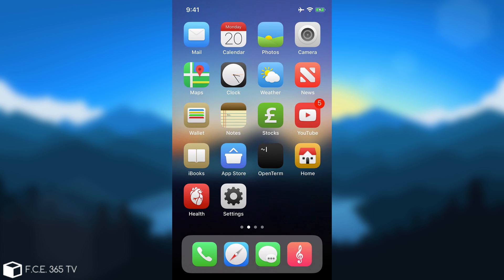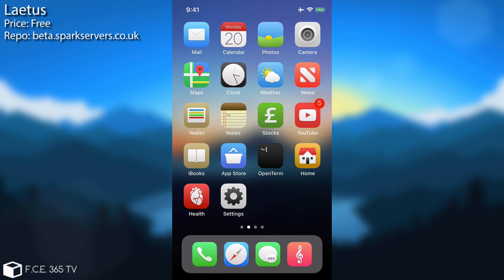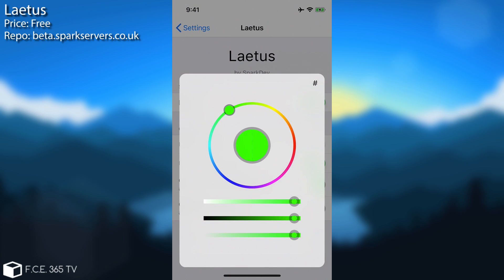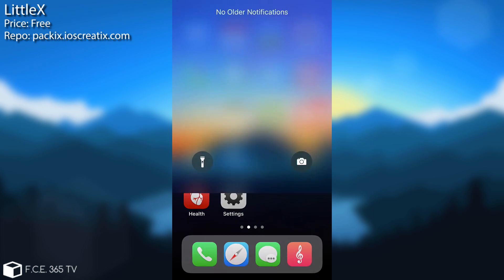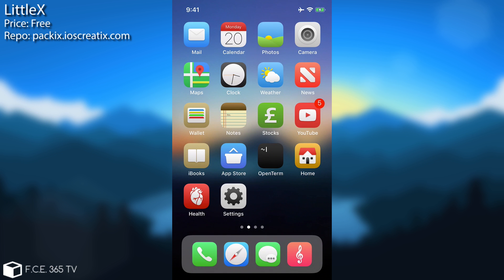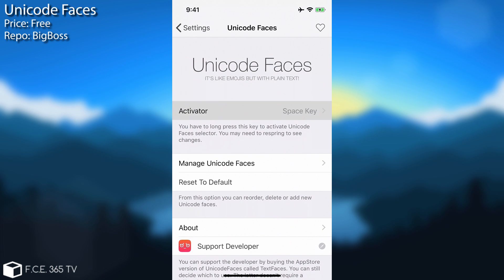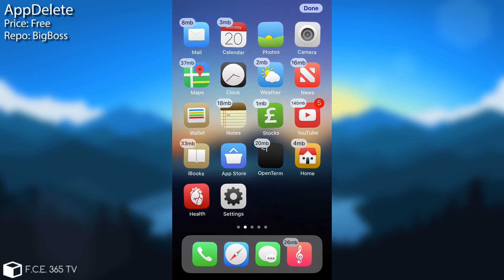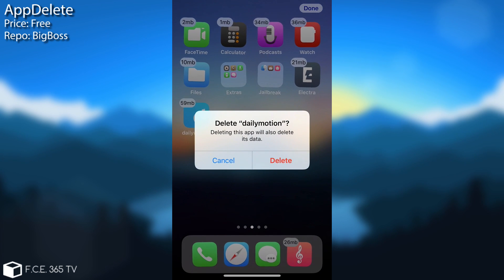MORE AMAZING CYDIA TWEAKS FOR iOS 11.3.1/11.2/11.4 b3 YOU SHOULD GET!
In today's video, I have more Cydia Tweaks for iOS 11.3.1, iOS 11.3, iOS 11.4 Beta 3, iOS 11.2.x and iOS 11 in general. These new tweaks are all going to make your iDevice shine. From tweaks that make your iOS interface to look and feel like the one on iPhone X, to tweaks that allow you to give a different color to the keyboard and tweaks that allow you to rapidly access the "Power options" of the device from the Control Center, I am presenting you 5 new tweaks you should get from Cydia.

The first tweak is PowerModule and this one adds a new control on the Control Center which contains buttons for the restart, respring, power off, uicache, lock screen etc. This is very useful when you need quick access to any of these. The second tweak is Laetus which allows you to customize your device's keyboard color from true black for the AMOLED displays to vibrant colors you can choose using the color picker built-in.

The third tweak is LittleX which transforms the iOS interface into the one from iPhone X. If you want the iPhone X dock, notification center, gestures and lock screen, I got you covered. The fourth one is Unicode Faces. Memes. And the fifth and final one is AppDelete which allows you to disable the "Uninstall" button of any installed app if you want to prevent the accidental deletion of that app.